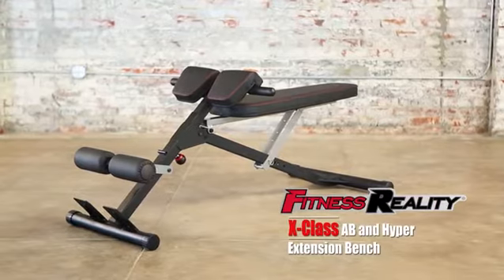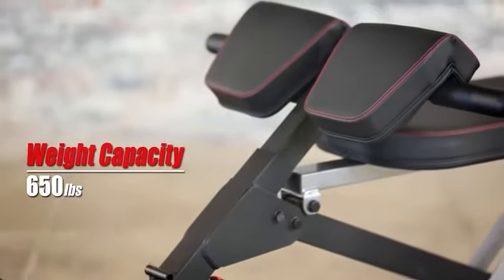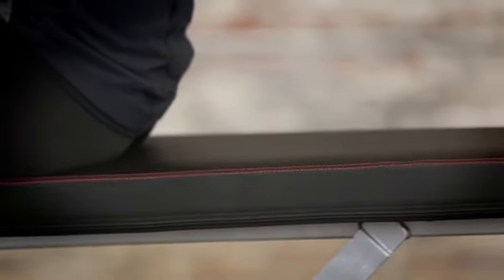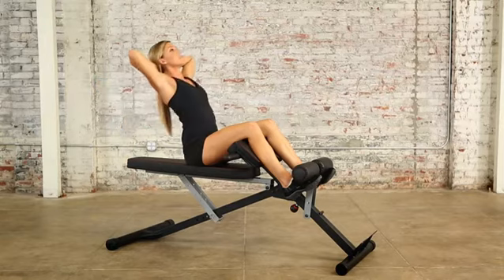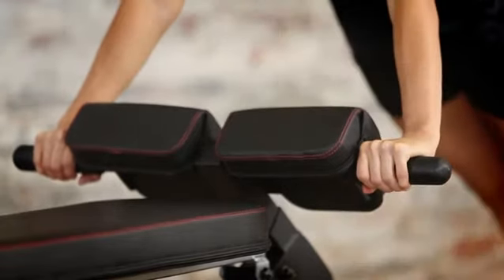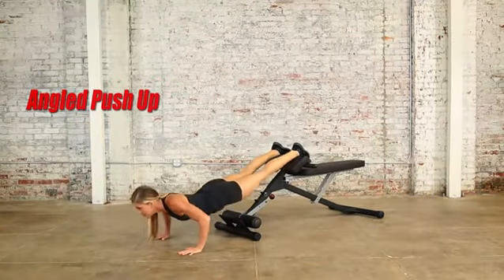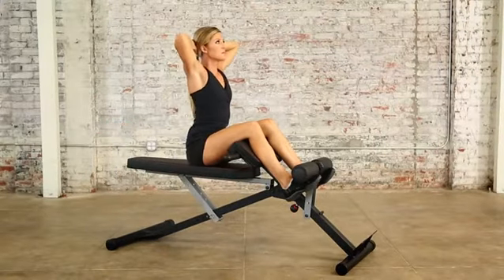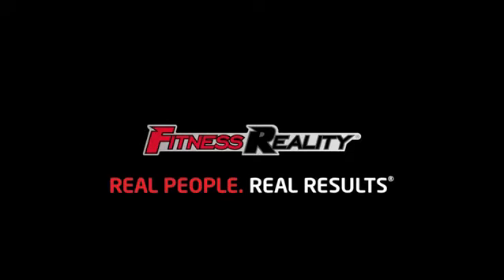Fitness Reality X Class Multi Workout Abdominal/Hyper Back Extension Bench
More details at Amazon

This professional sit up bench is suitable for doing sit ups, hyperextension exercise and also can be used as a weight bench since its capacity is 1500 lbs. It is a perfect equipment fro a home gym that can be used for various workouts.